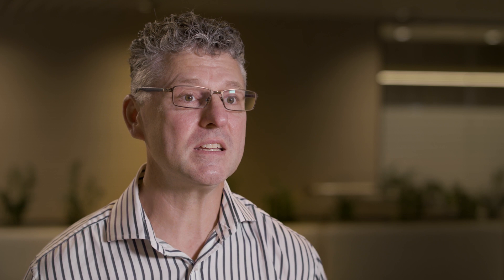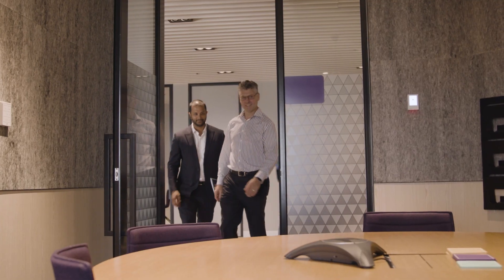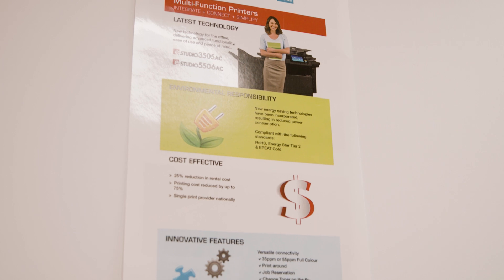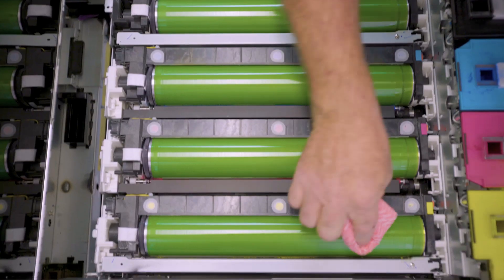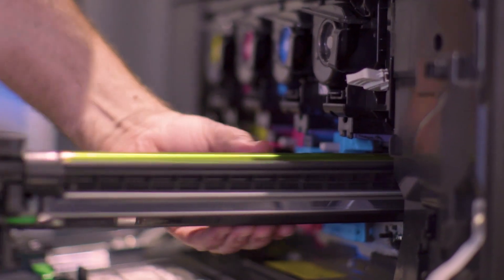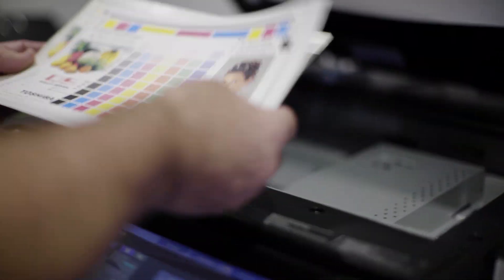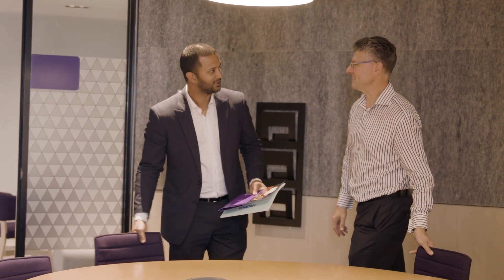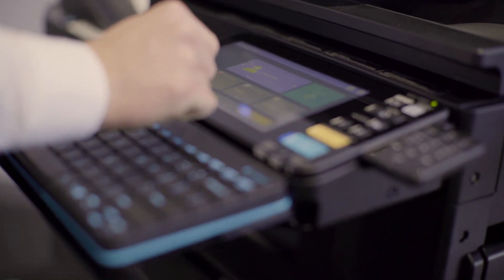Hesta x Toshiba - Case Study